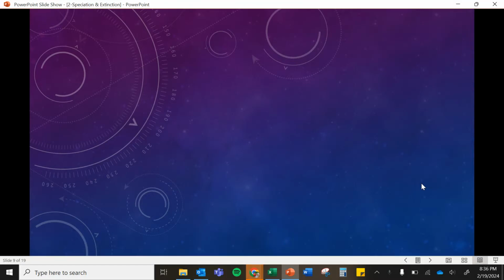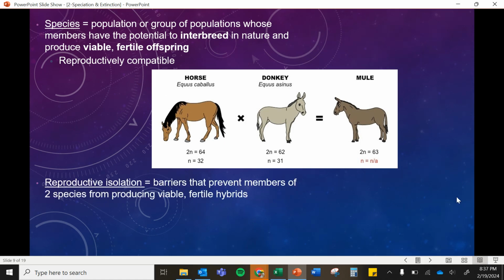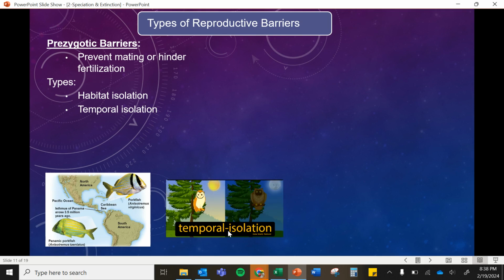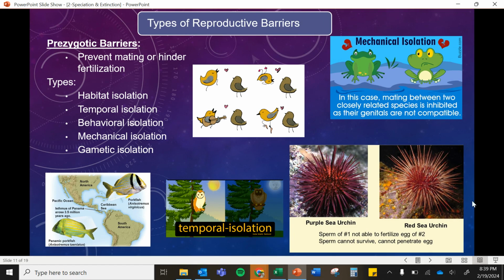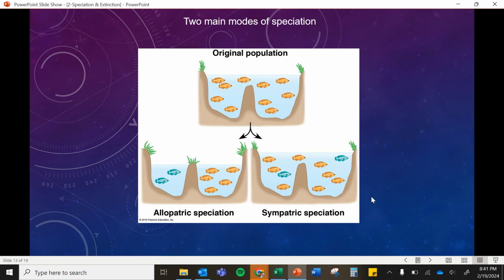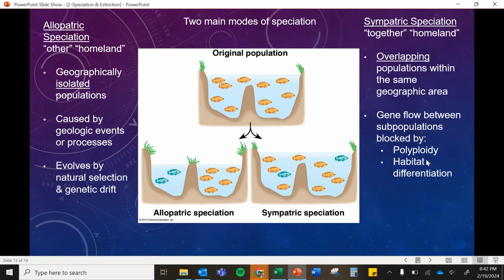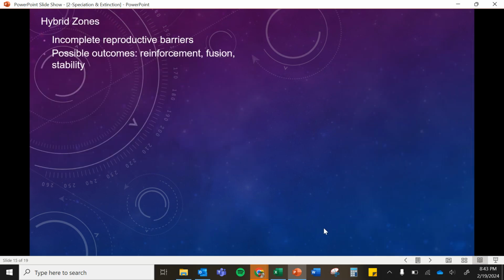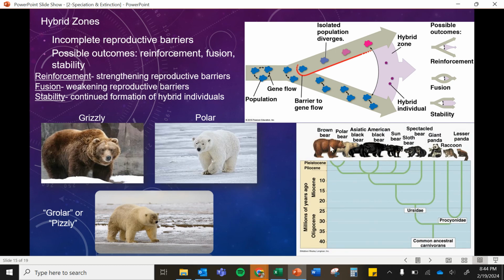Speciation Pt 2